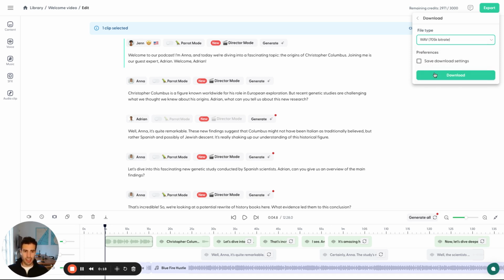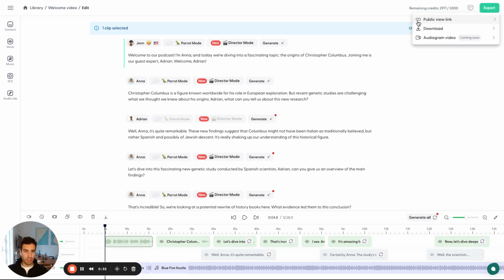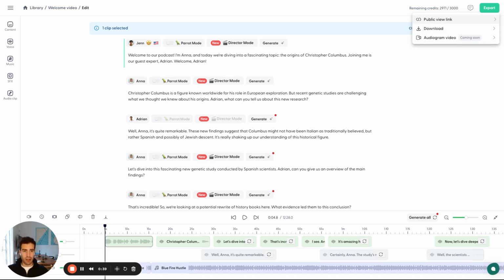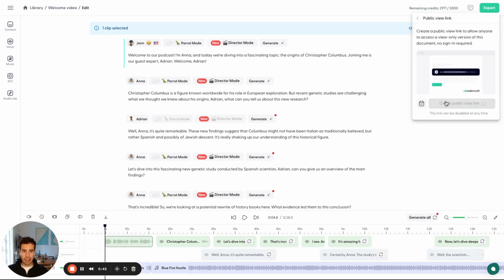How to Export and Download Your Audio on Wondercraft | Part 12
In this tutorial, Dimitris explains how to quickly export and download your audio projects on Wondercraft. Learn the different download options available and how to share your creations with others using public view links.

What you’ll learn:

 • How to export your audio in various file formats (e.g., WAV, MP3).
 • How to download your project once it’s rendered.
 • Creating a public view link to share your audio without downloading.